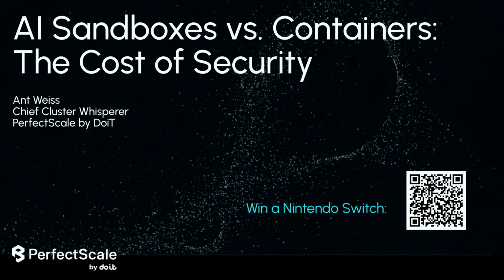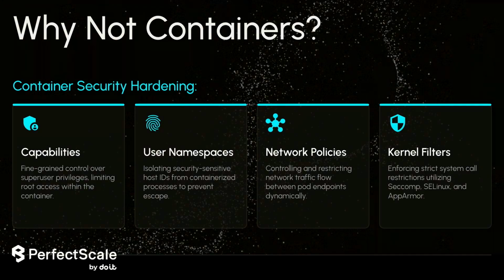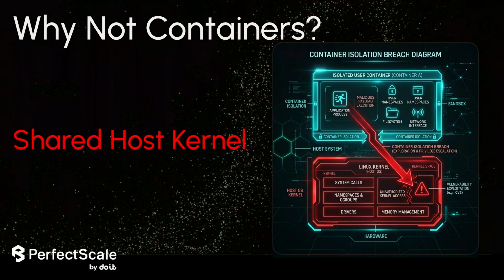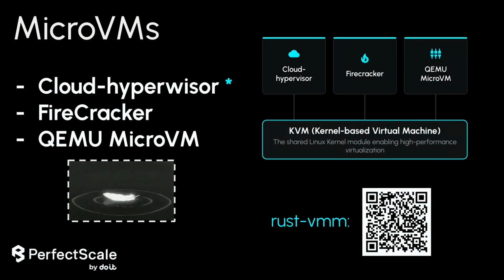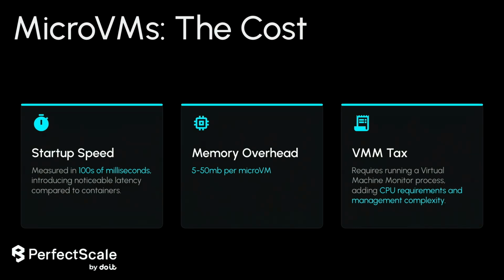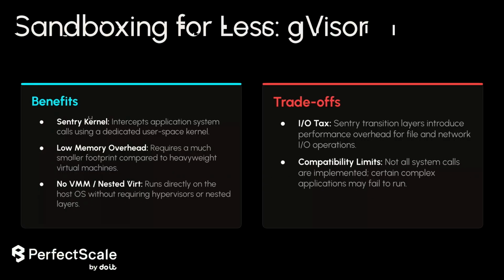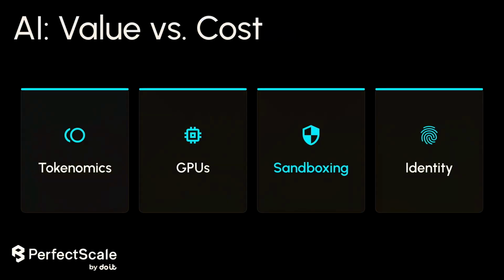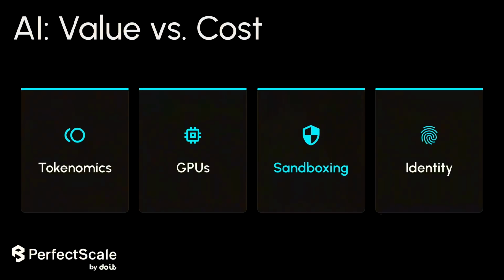AI Sandboxes vs. Containers: The Cost of Security - Ant(on) Weiss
As more and more organizations start launching agentic workloads in production - the question of security becomes unequivocally urgent. Ai sandboxes seem to be the answer. Let’s look into the sandbox - understand what it brings to the table, how it impacts cost and performance, and why containers that were good enough for quite a few years suddenly don’t provide the necessary isolation.

Speaker: Ant Weiss
Slides: